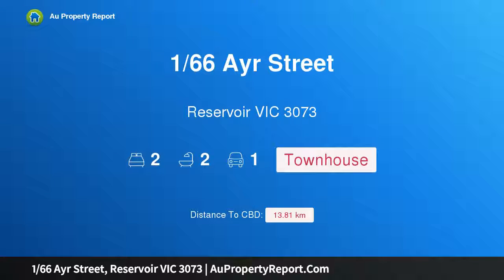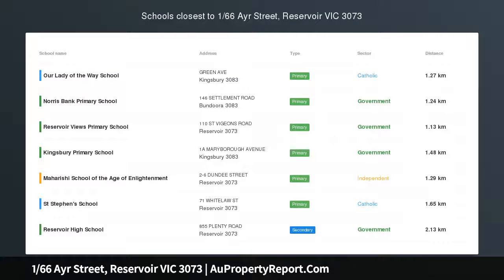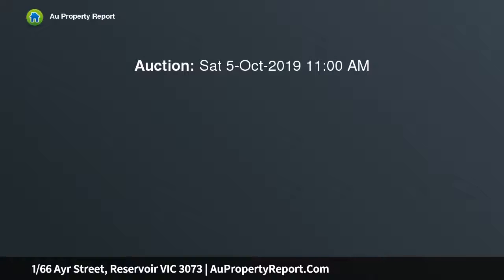1/66 Ayr Street, Reservoir VIC 3073 | AuPropertyReport.Com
1/66 Ayr Street, Reservoir VIC 3073
Property Type: townhouse
Bedrooms: 2
Bathrooms: 2
Car Space: 1
Brand New Living On The Footsteps Of Parkland